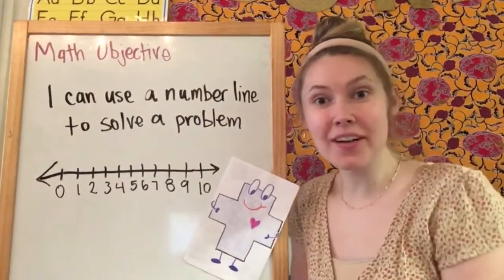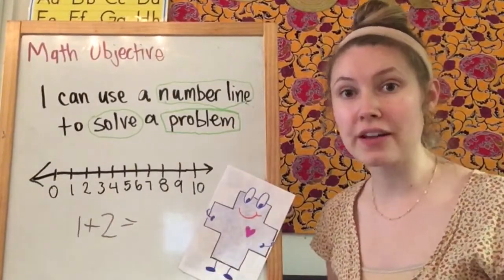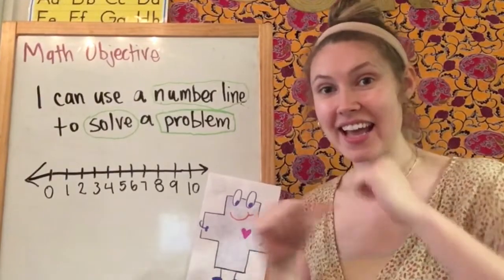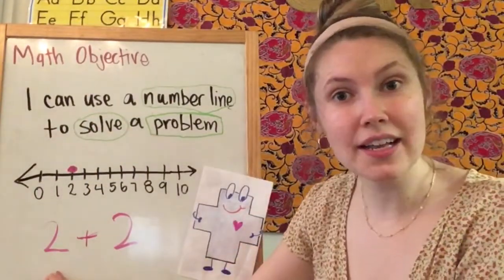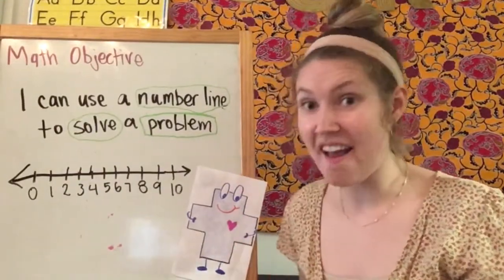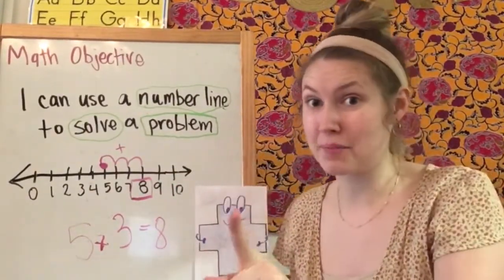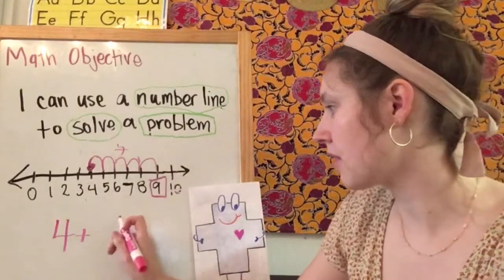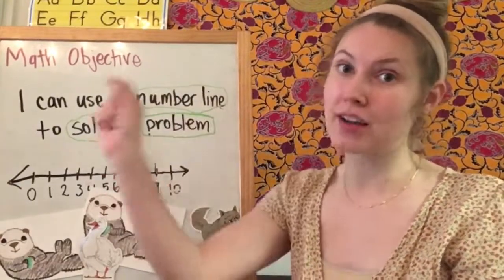Math April 27th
Today we are learning a new strategy to help us solve addition problems!